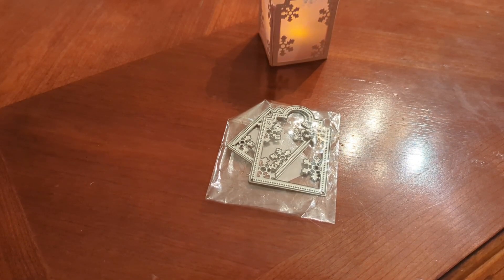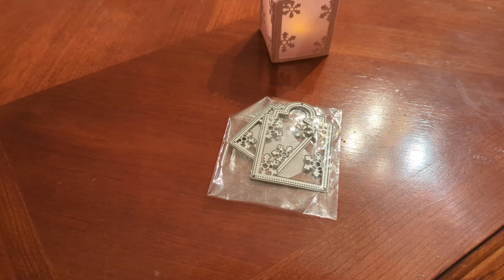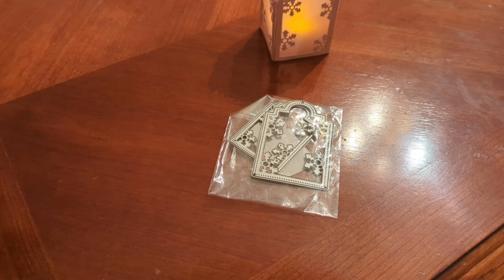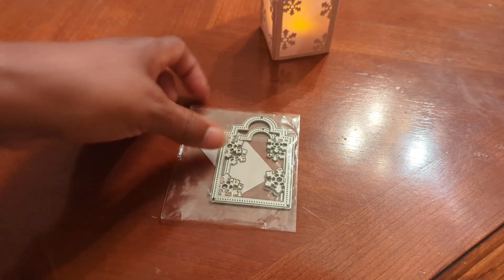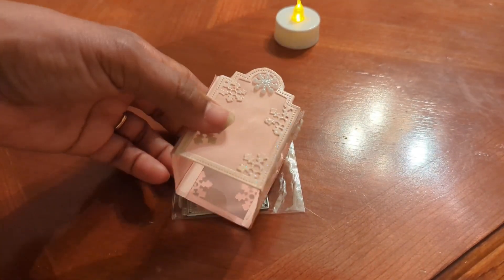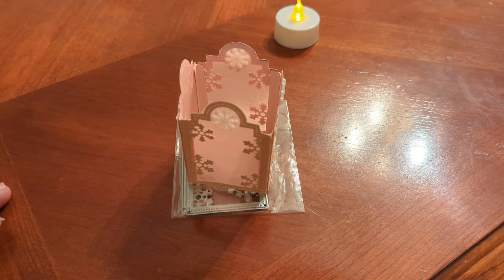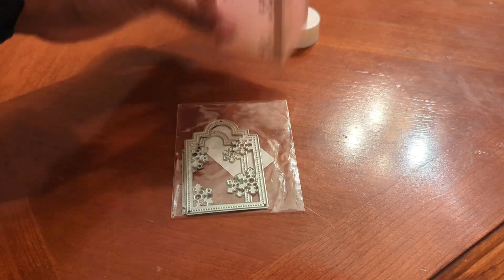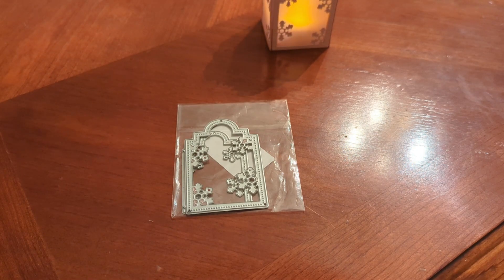Crack the Vault Sept 2023